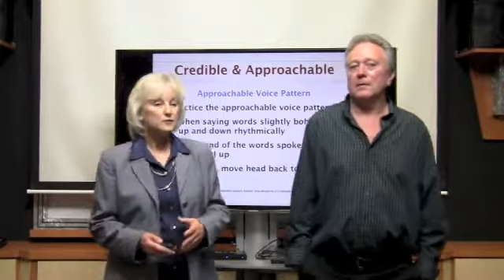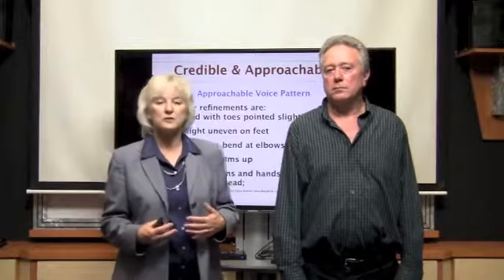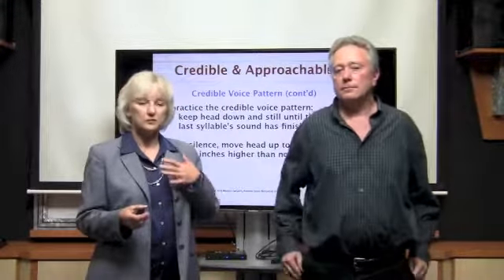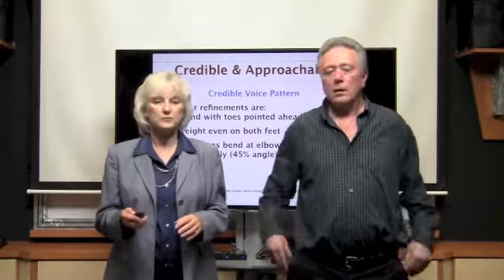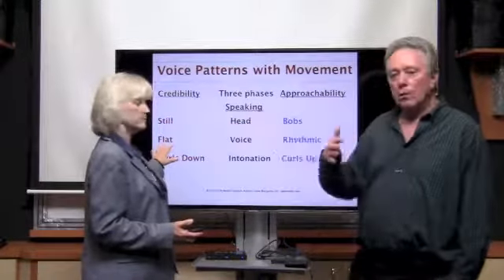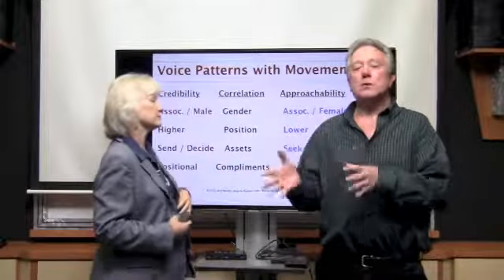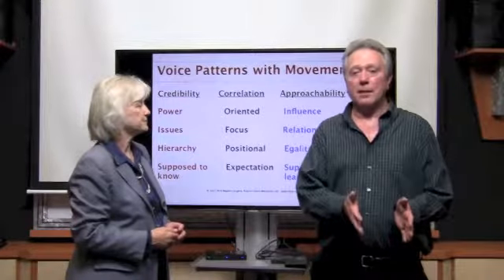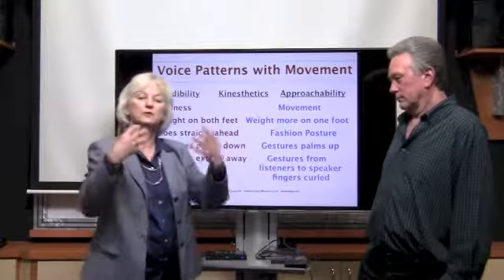Credible Voice in Sports Psychology Coaching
Sports Psychology is about communication.  Some of that communication is in the form of vocal coaching.  Having a commanding, trustworthy and resonating voice helps.  It helps in sport and it helps in life and business.

New research shows that a deep voice confers benefits in competition for leadership positions in business. A research team from Duke University and the University of California studied the speeches fof the male CEOs of almots 800 public companies. They found that the CEOs with the deeper voices managed larger companies and thus made more money. A decrease of 25% in voice pitch (22.1 Hz) is associated with an increase of $187.000 in annual salary. Moreover, CEOS with deeper voices also enjoy longer tenures.

 Click over to learn how NESTA and the Spencer Institute can help you reach your training and coaching career goals. We offer education for personal trainers, health and wellness professionals, strength coaches, personal development coaches, sports psychology, lifestyle and weight management specialists, nutrition consultants and sports coaching professionals and many other similar fields.